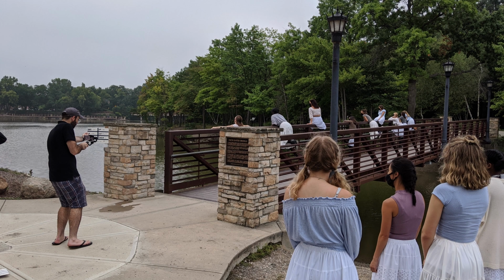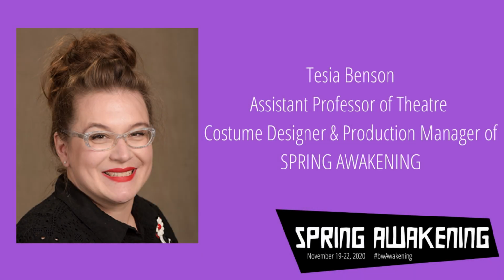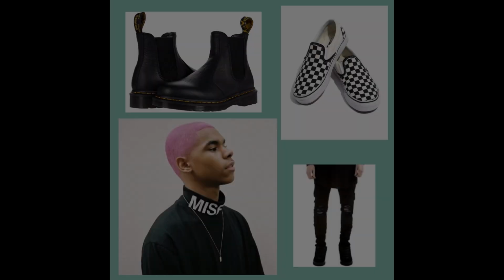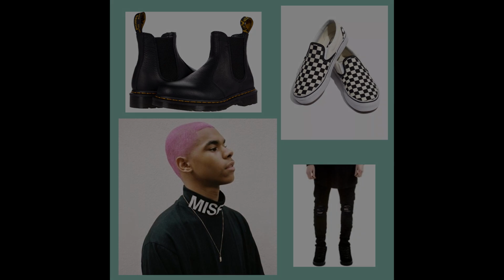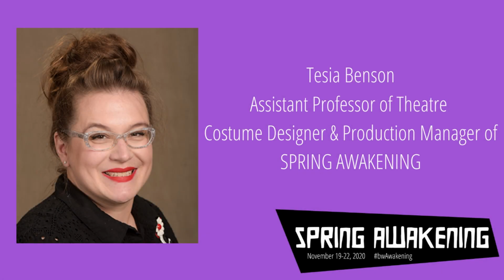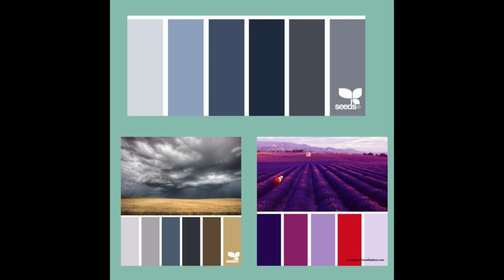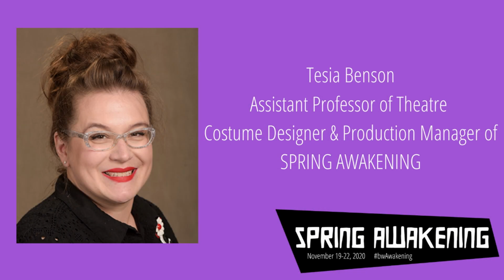The Making of Awakening | Episode 2: Tesia Benson (Costume Designer)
With live events canceled indefinitely many theatre programs are working to figure out how to deliver the arts in a safe but engaging way.

Baldwin Wallace University's virtual production of SPRING AWAKENING is not your typical Zoom read-through. With over 40 different filming locations and strict social distancing guidelines, this production has a unique story of how it came to be.

On “The Making of Awakening,” go behind the scenes with Sarah McCord as she talks with cast and creative team members to learn all about the virtual production of SPRING AWAKENING.

Don't miss out on this ground-breaking performance, get your tickets and join in on the conversation